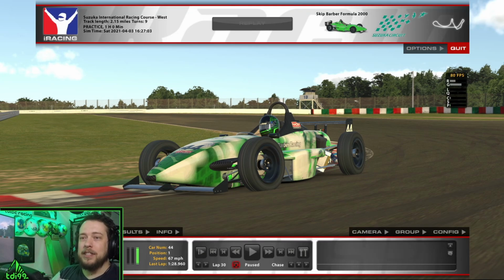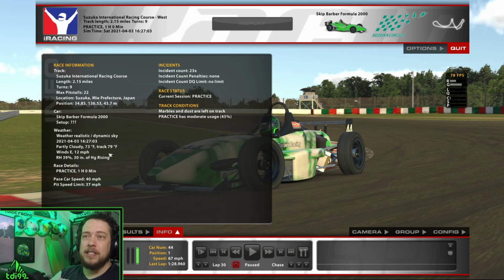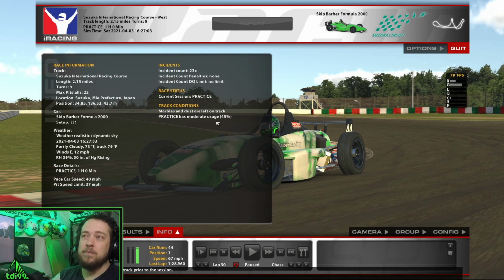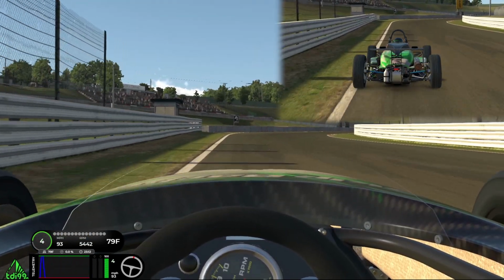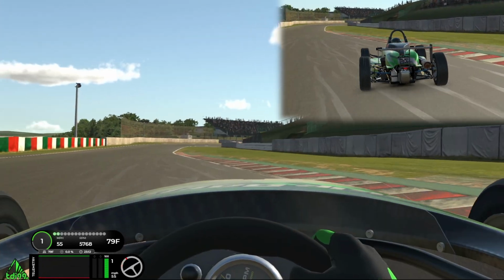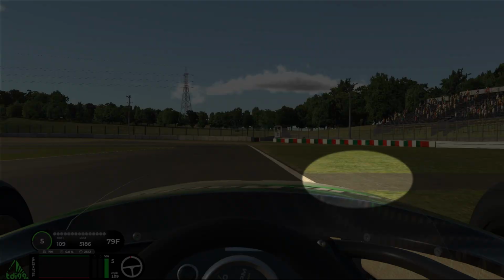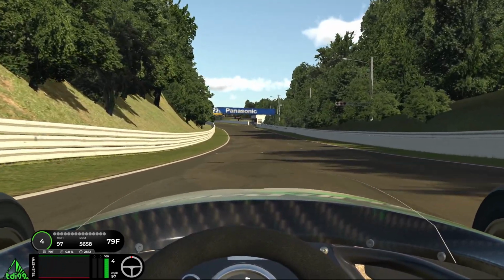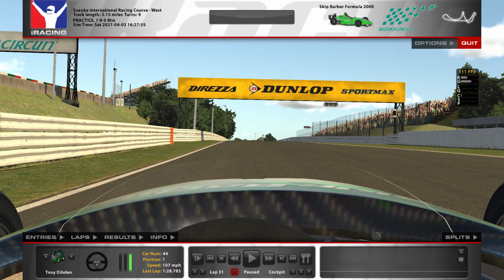iRacing Track Guide Suzuka - West | Skip Barber | 1:28.785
This week track guide is at Suzuka - West! With a 1:28.785

Intro - 0:00
Turn 1 - 2:20
Turn 2&3 -  2:45
Turn 4 - 3:15
Turn 5 - 3:25
Turn 7  - 3:50
Turn 9 & 10 - 4:20
Cockpit Cam - 5:40
Chase Cam - 7:10

My Setup:
Fanatec Shifter
3x 27in Monitors
1x 27in Monitor (for OBS & Fuel Calculator)
1x 7in Monitor (for Z1 Dashboards)
CrewChief

MY PC:
32Gbs DDR4 Ram
Gigabyte RTX2080

Recording + Streaming PC:
Gigabyte B450M
16Gb DDR4
Gigabyte GTX1080
240GB M.2 SSD (OS)
256GB SSD (Recording)